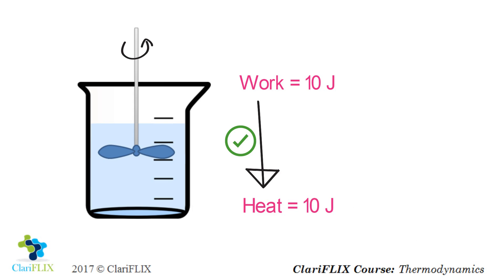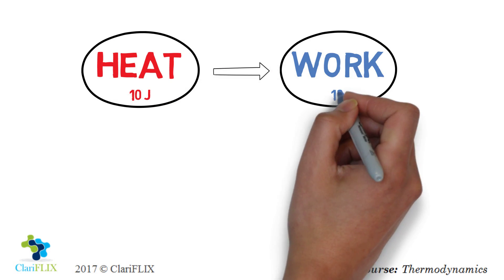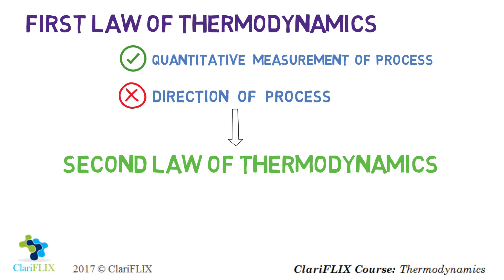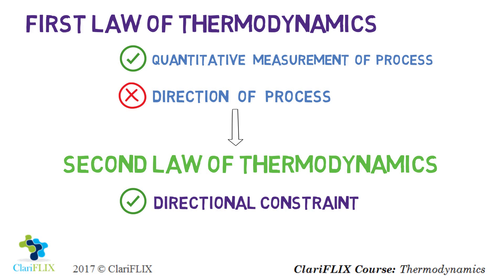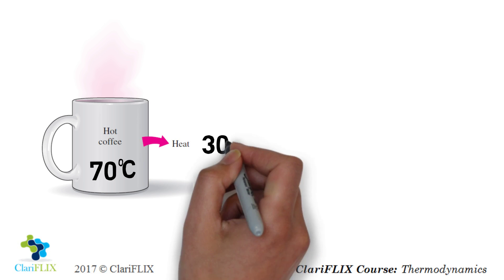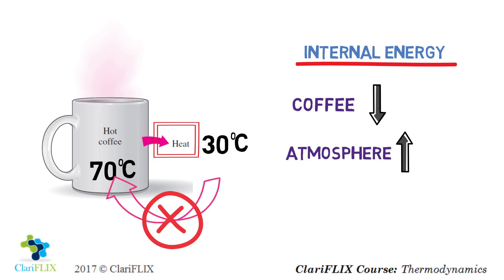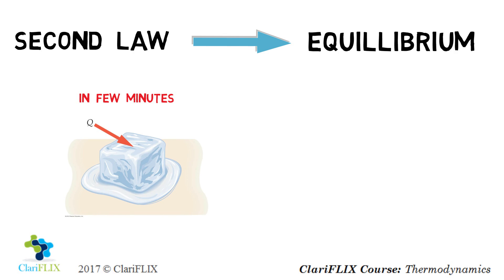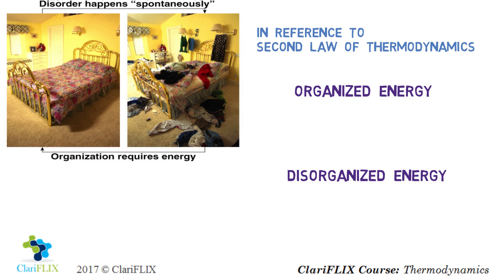Second Law Of Thermodynamics: Significance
This video will strength your understanding about "Second Law of Thermodynamics"